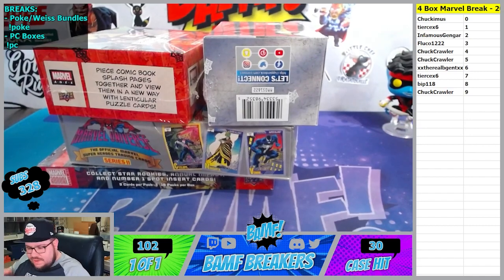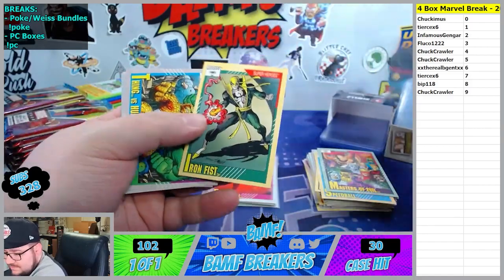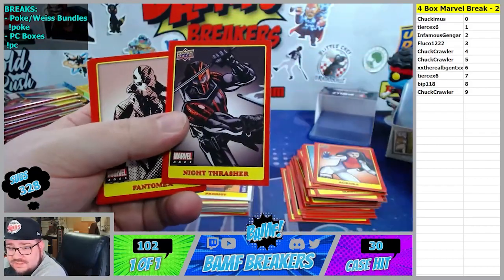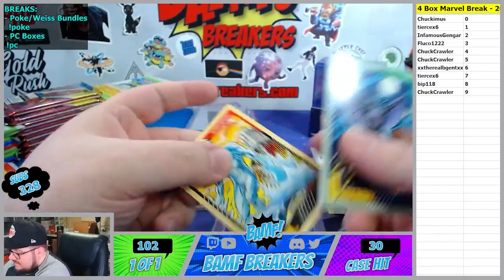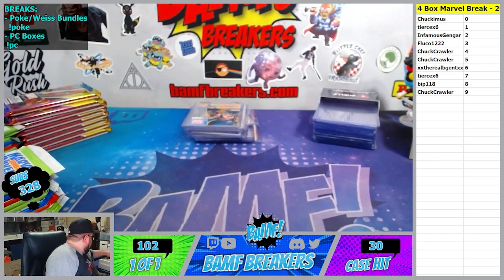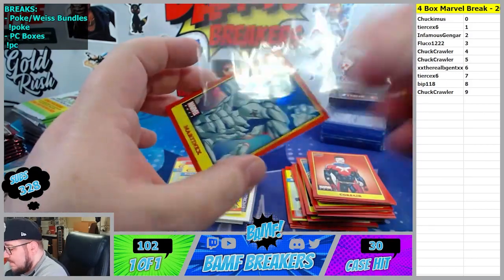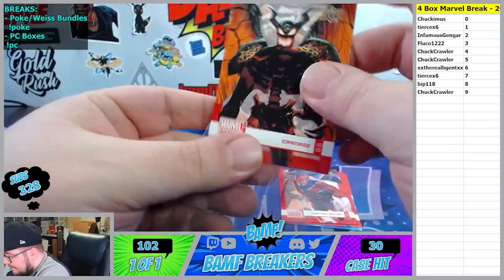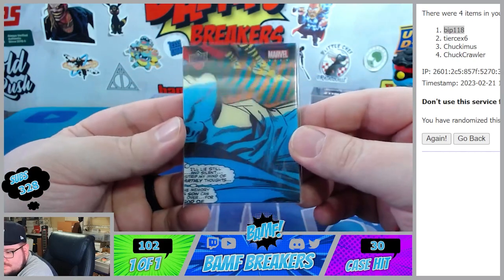2 20 23 x 4 Box Marvel Break